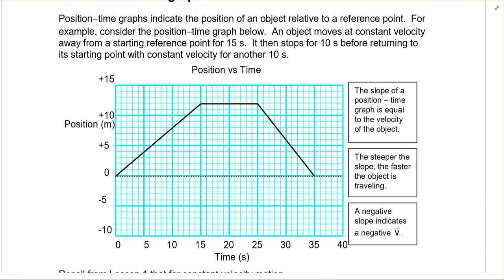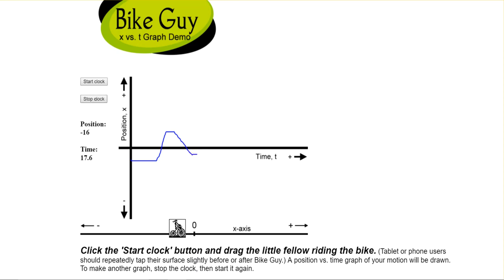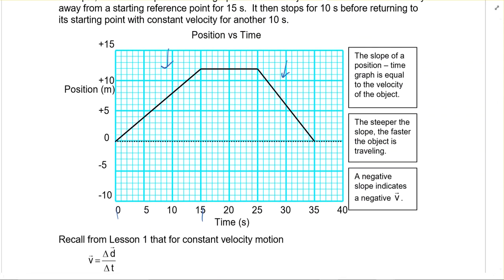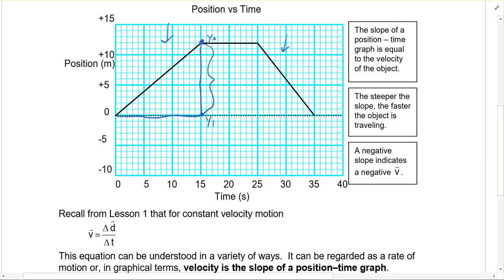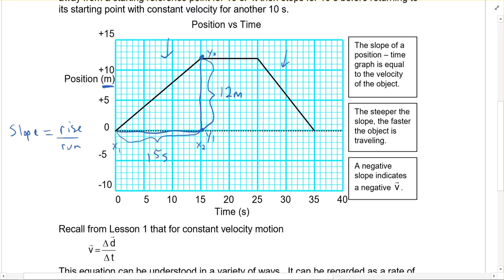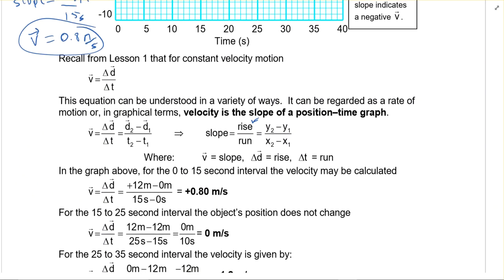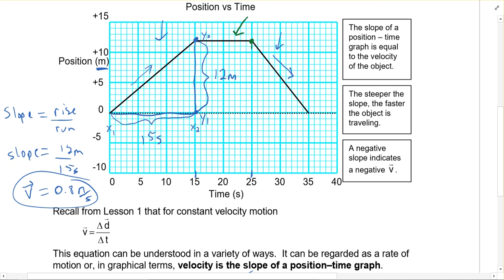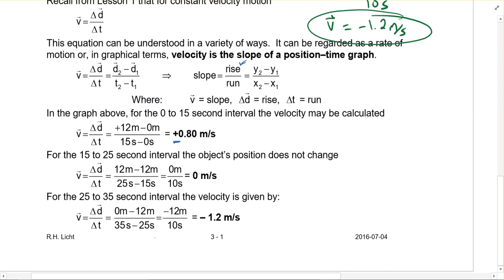L3 Position Time Graphs